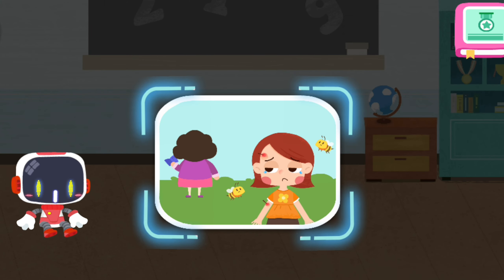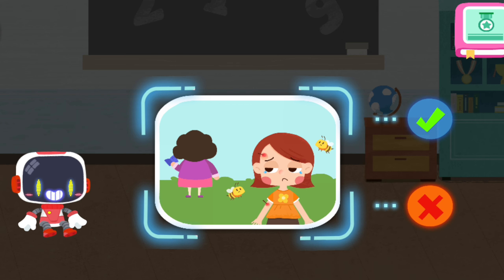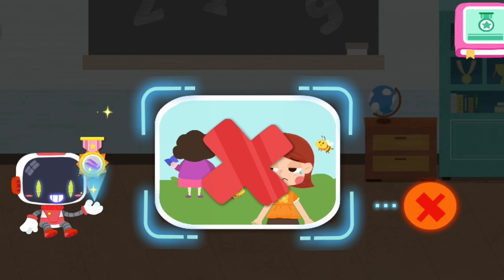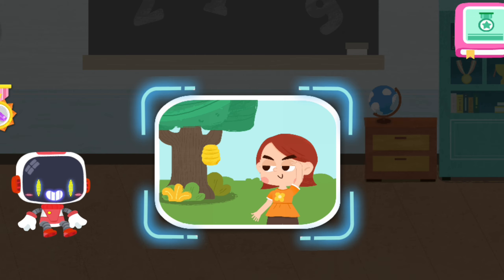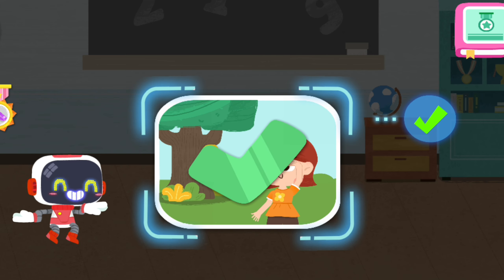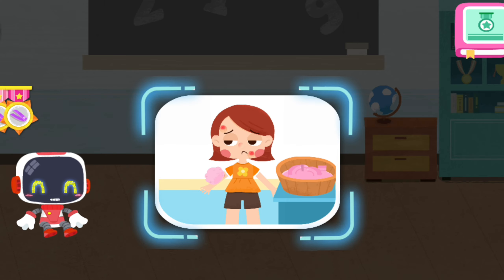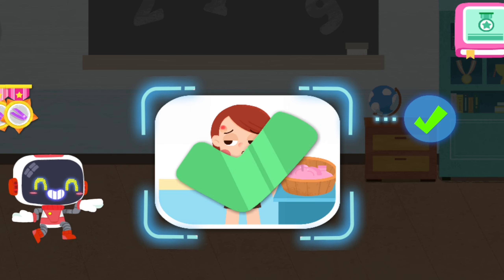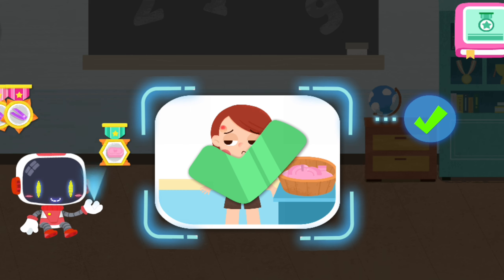Little Baby Panda First Aid Tips | What to do when a Bee Stings | Babybus Game